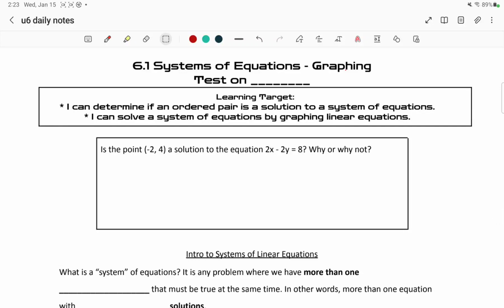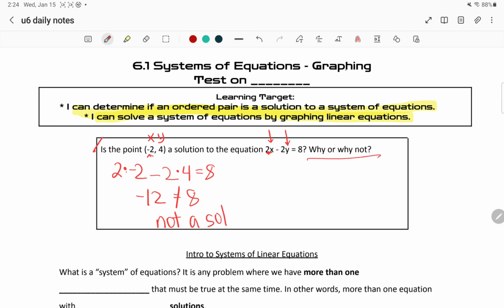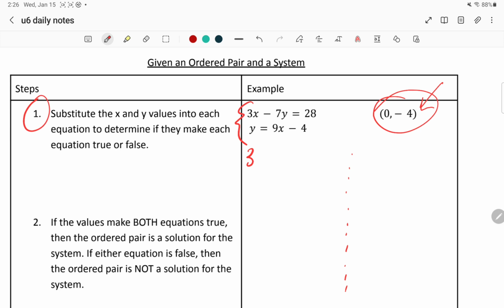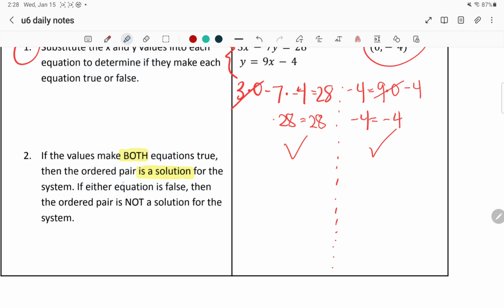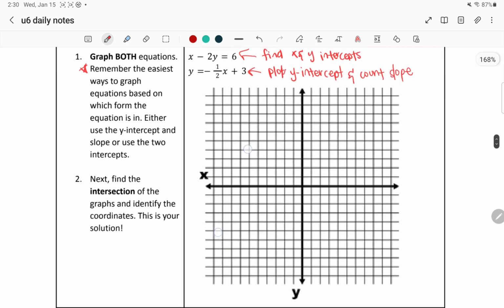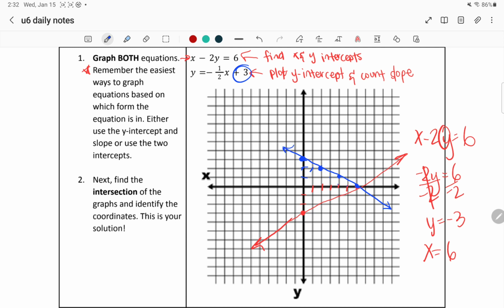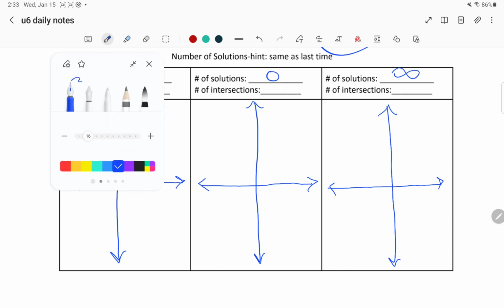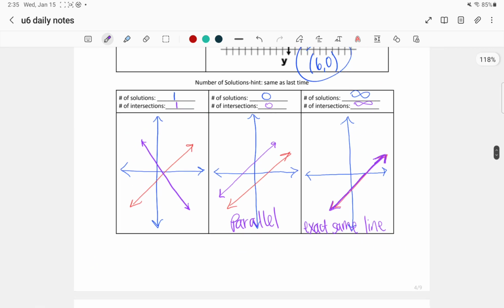6.1 Systems of Equations - Graphing